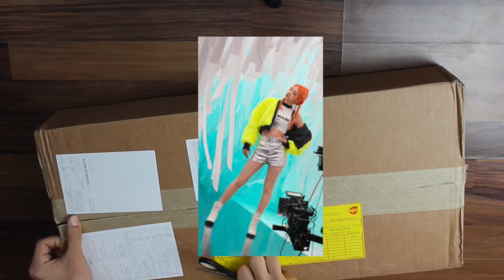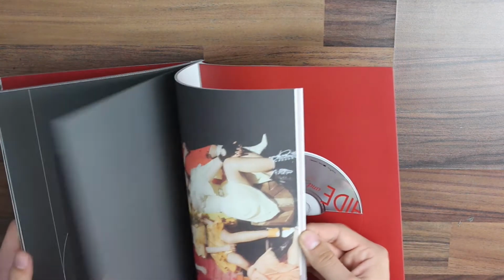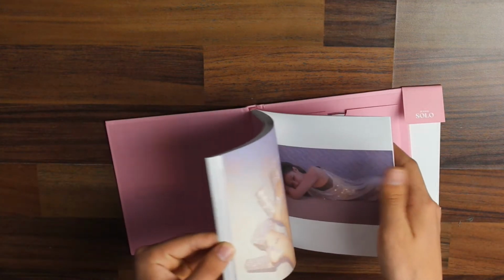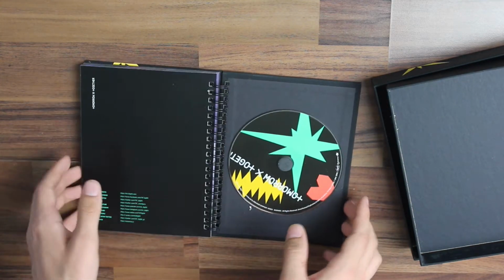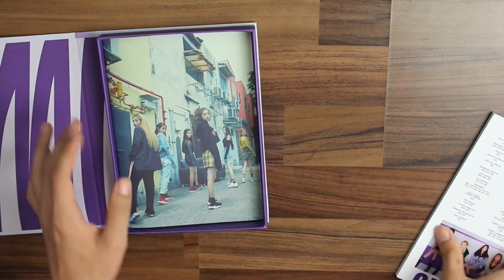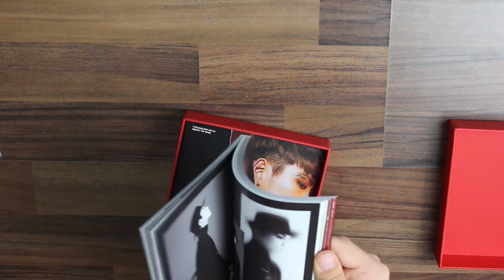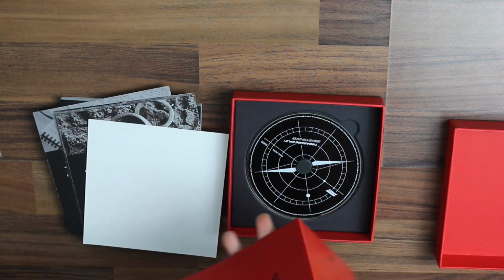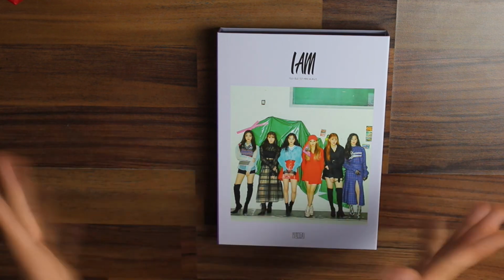Huge ASMR Kpop unboxing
so I went shopping on ktown4u for the first time and here is what I bought.🙌
I Hope you enjoy this Kind of unboxing because it's something different to my previous ones.
Love yall❤️🥳